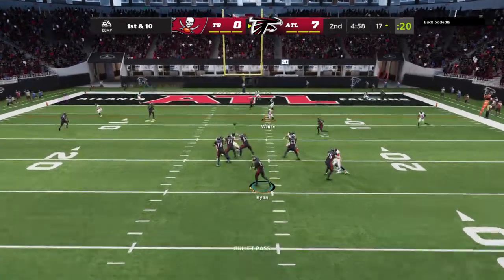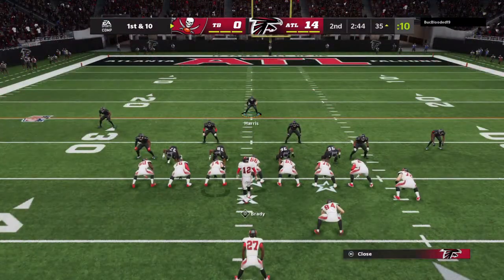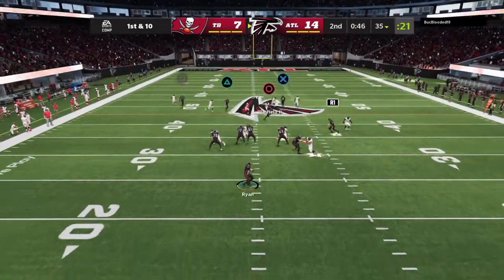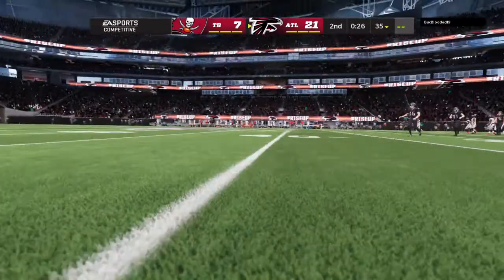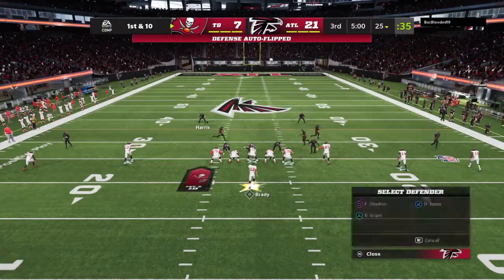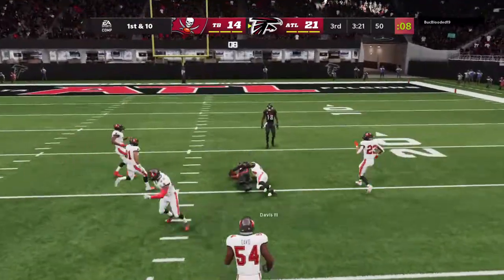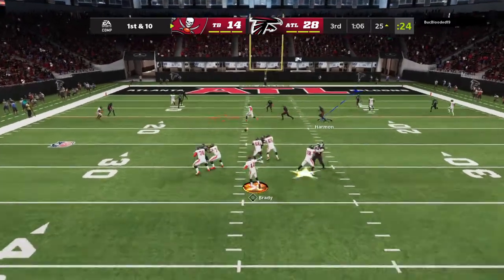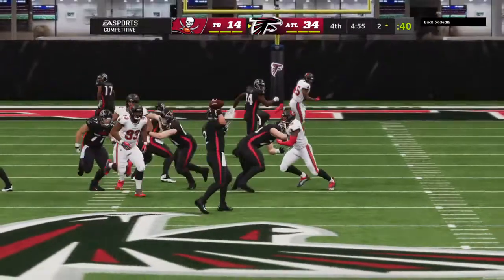Straight dots from Matt Ryan!!